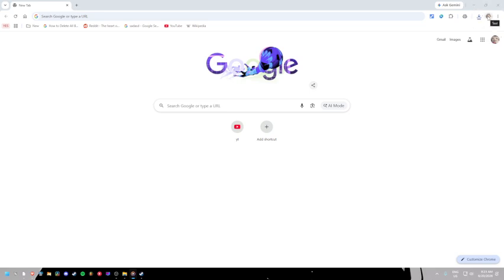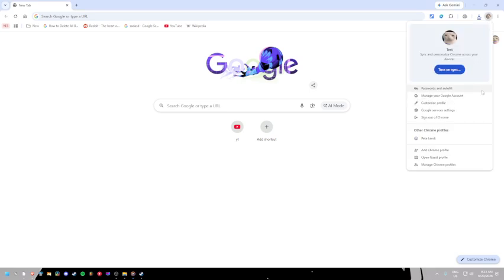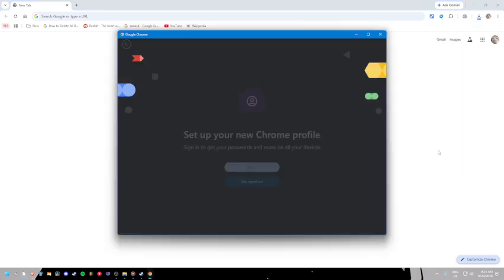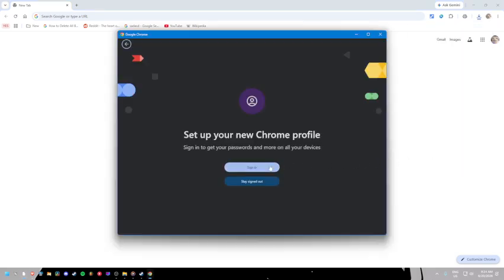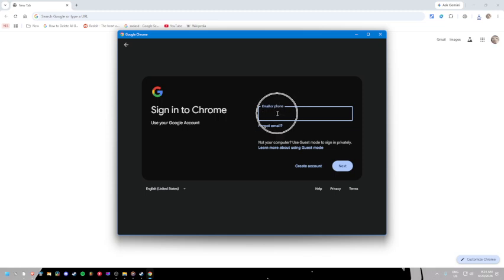How to Use Google Chrome Profile for your Google Workspace Account [2026 Guide]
How to Use Google Chrome Profile for your Google Workspace Account

-Google Drive
-Google Meets
-Google Sheets
-Google Chrome
-Google Forms
-Google Gmail